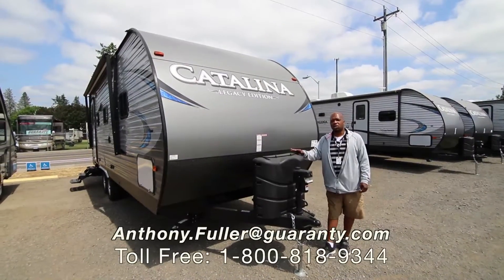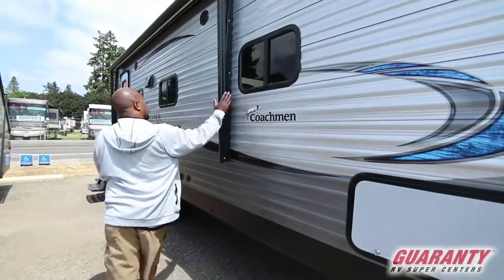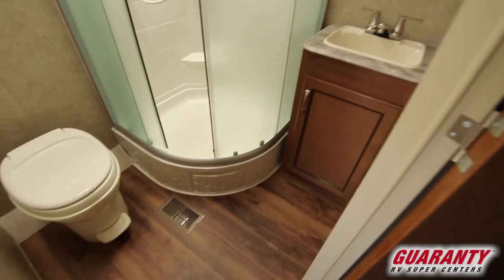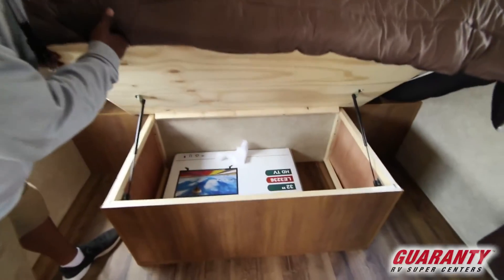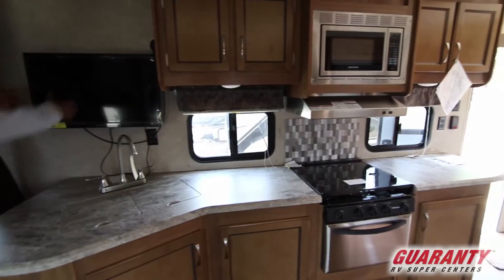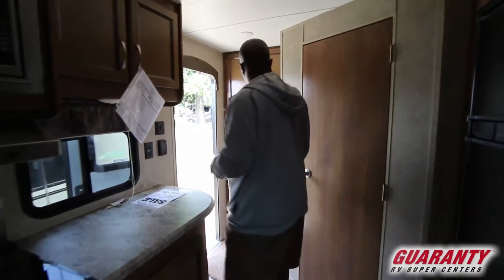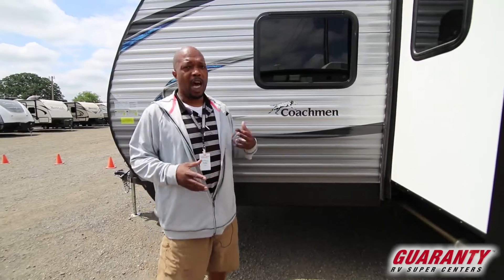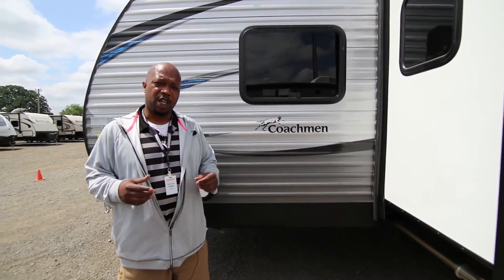2018 Coachmen Catalina 223 RBS Travel Trailer • Guaranty.com